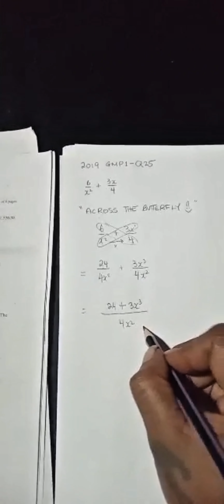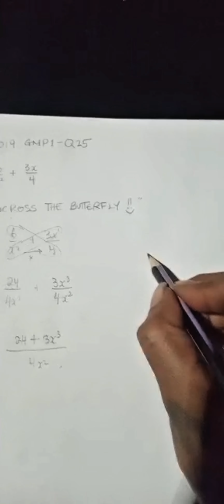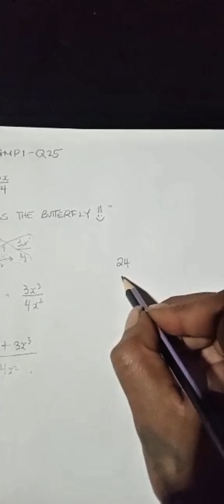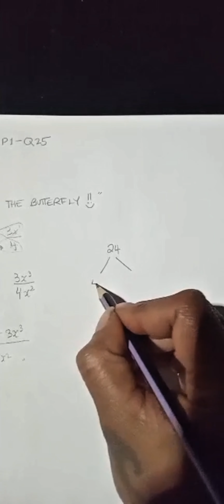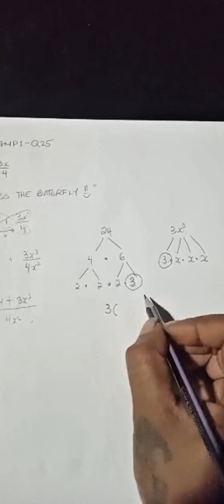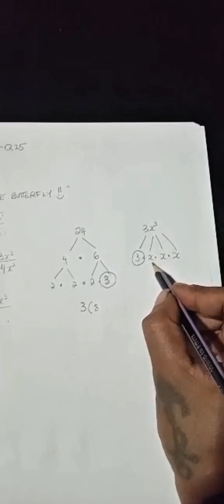Across The Butterfly.... Fraction Shortcut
Fraction Shortcut for Adding or Subtracting Algebraic Fractions with Different Denominators